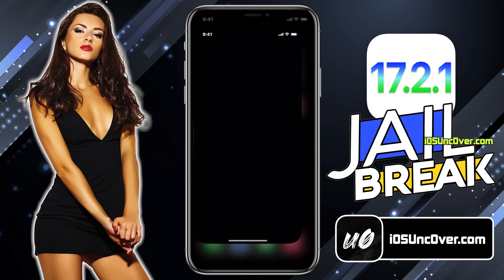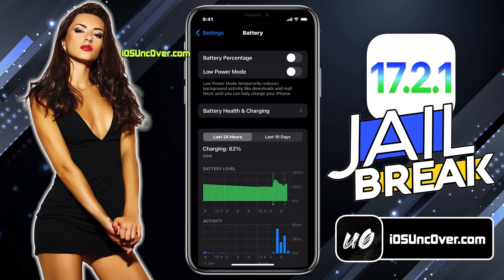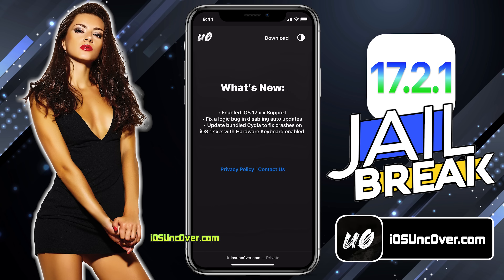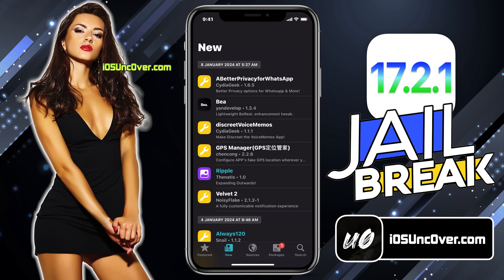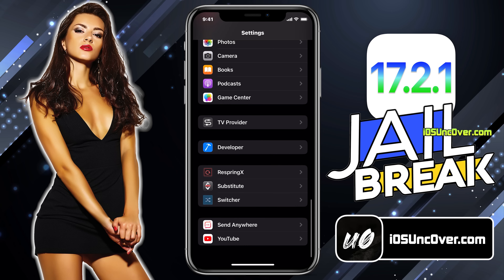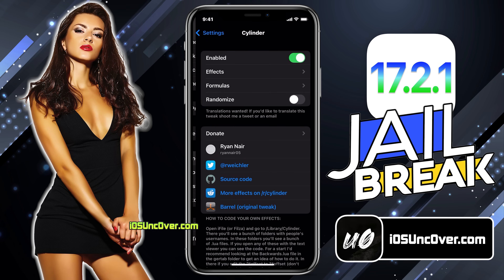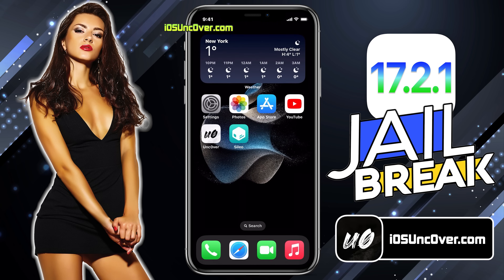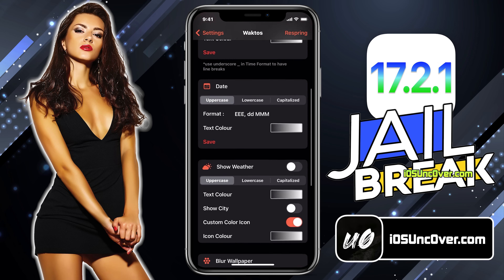😲 iOS 17.3 Jailbreak [Cydia+Sileo] 🔓 How to iOS 17 Jailbreak iPhone/iPad ✅ [iOS 17.2.1 Jailbreak]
Ready to revolutionize your iPhone experience? This comprehensive guide will walk you through the process of successfully jailbreak iOS 17, iOS 17.2.1, and iOS 17.3 using the powerful unc0ver Jailbreak Tool. Whether you're using the latest iPhone 15 series or an older model, unc0ver opens the door to a world of customization. Learn how to jailbreak iOS 17.2.1, iOS 17, and iOS 17.3, and install either Cydia or Sileo, based on their availability.

How to Jailbreak iOS 17.3, iOS 17.2.1, and iOS 17.3: A Step-by-Step Tutorial

Step 1: Prepare for the iOS 17 Jailbreak
Before diving into the jailbreaking process, ensure your iPhone or iPad is fully charged and create a backup to prevent potential data loss.

Step 2: Download unc0ver Tool for iOS 17.2.1 Jailbreak
Head to the official unc0ver website and securely download the Jailbreak iOS 17 Tool tailored specifically for iOS 17.

Step 3: Performing the iOS 17.3 Jailbreak
Follow our user-friendly, step-by-step instructions crafted for all iPhone 15 series models to ensure a smooth iOS 17 jailbreak.

Step 4: Enhance Customization with iOS 17 Cydia or Sileo
Discover how to install either Cydia or Sileo, powerful platforms providing access to an array of tweaks, themes, and more, allowing you to personalize your jailbroken device on iOS 17.

Step 5: How to Jailbreak iOS 17. iOS 17.2.1 and iOS 17.3 with unc0ver
For users on iOS 17.2.1 and iOS 17.3, repeat the process by downloading the unc0ver iOS 17.2.1 Jailbreak Tool, performing the iOS 17 jailbreak, and customizing with Cydia or Sileo.

Step 6: Exploring Cool Tweaks on iOS 17 and Beyond
Delve into the world of tweaks with cool additions like "Cylinder Reborn," offering captivating homescreen icon animations. Another must-try is "Waktos," an Android-inspired Lock Screen tweak transforming the look of time, date, and weather information on your iPhone running iOS 17.

Conclusion:

Don't miss the opportunity to maximize your iPhone's potential. With the unc0ver iOS 17.3 Jailbreak and innovative tweaks from Cydia and Sileo, you can tailor your iOS experience like never before. Keep in mind that jailbreaking may void your warranty, so proceed with caution. Embrace the freedom and customization options that come with the unc0ver Jailbreak, and enjoy a personalized iOS experience that suits your unique style to Jailbreak iOS 17.2.1!